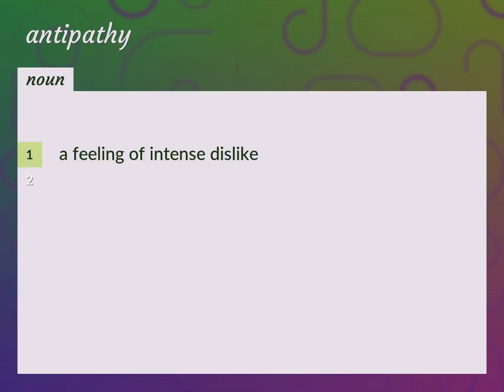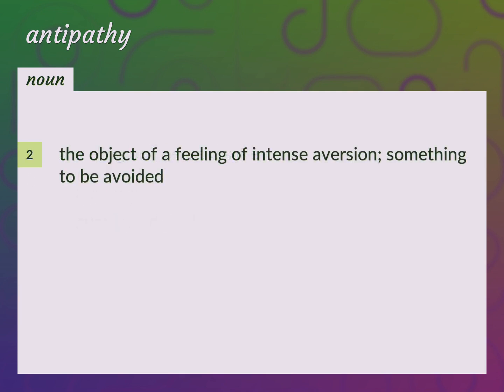Antipathy | meaning of Antipathy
What is ANTIPATHY meaning?